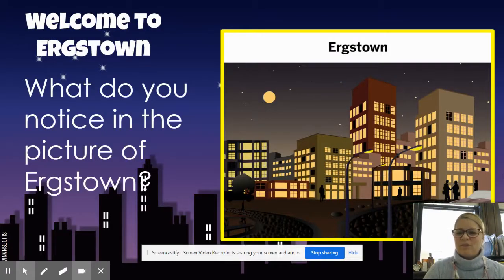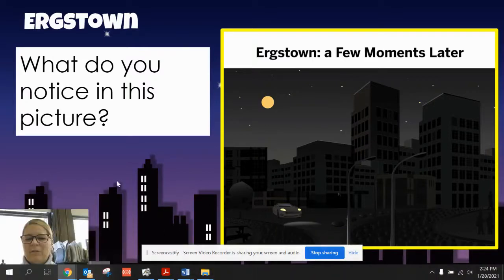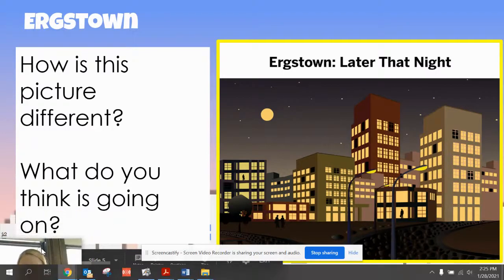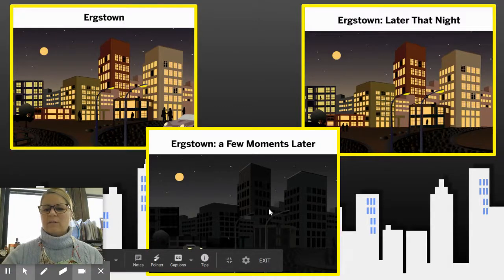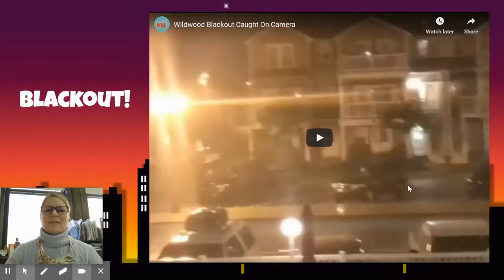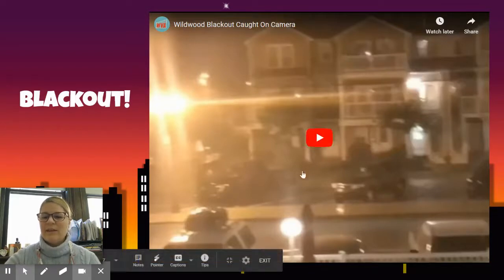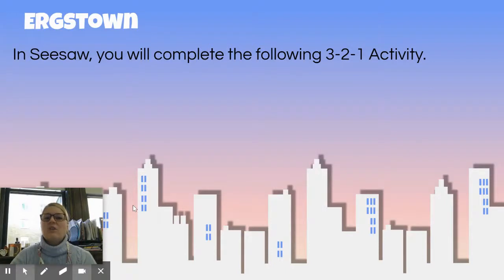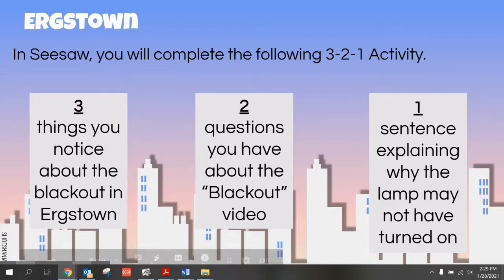1 1 Part 2 Energy Conversions